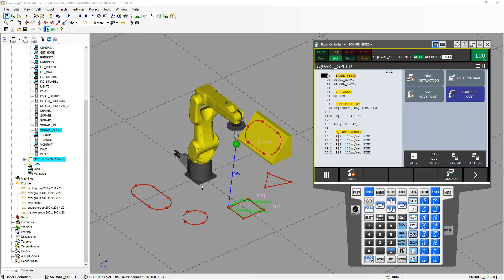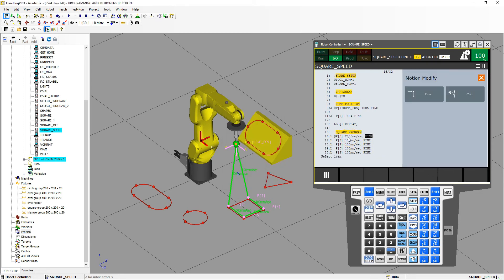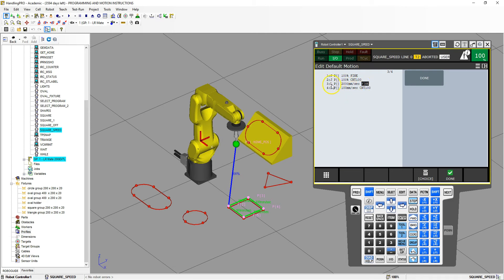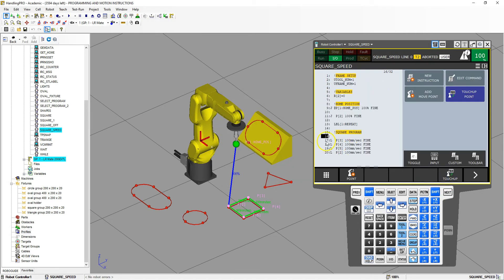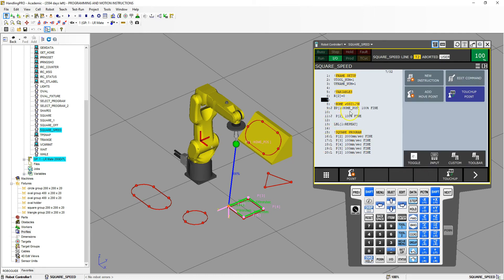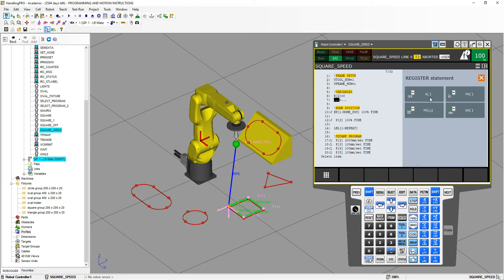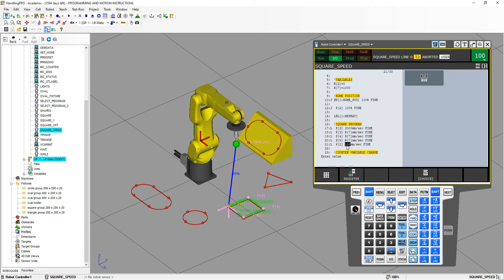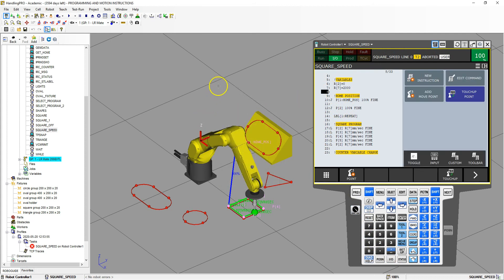DIFFERENT SPEED MANIPULATIONS IN FANUCS ROOGUIDE SOFTWARE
This video will go through how to change your default speed settings, How to code your speed as a variable, and how to use the speed override function.  It is meant to get you use to programming with clean coding in mind and efficiency.